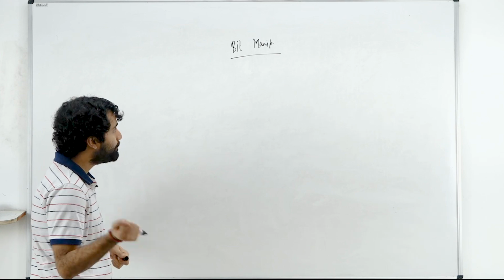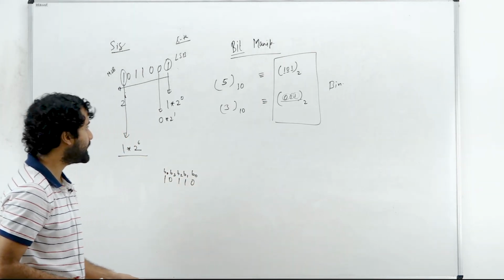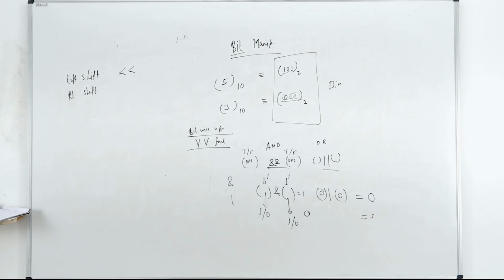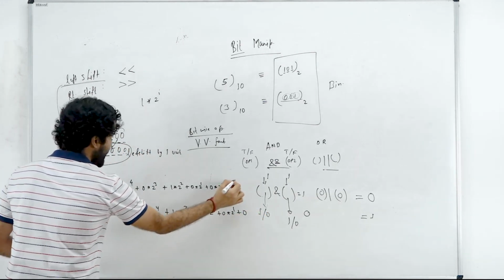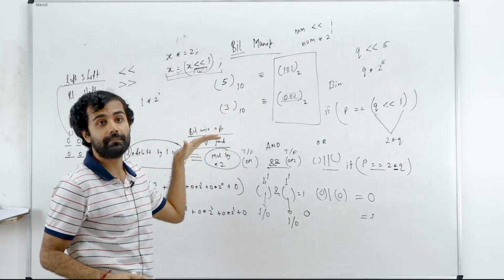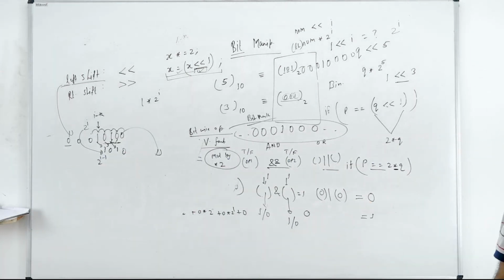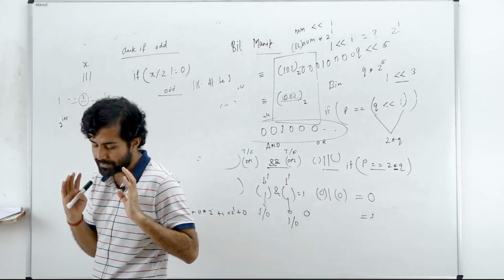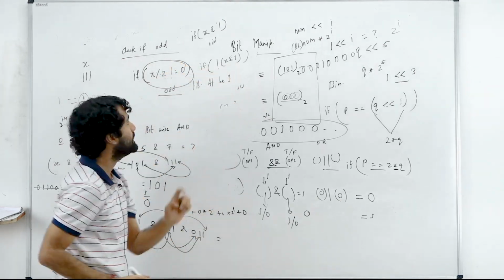Bitwise Operators Introduction | Bit Manipulation | Complete DSA Course | L-49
In this video, we’ll break down the fundamental concepts of bitwise operations in programming. You’ll learn how to manipulate individual bits within integers to perform tasks more efficiently, from AND, OR, and NOT, to bit shifting.

TimeCodes
00:00 -Intro
00:57 -What is Bit
4:08 - AND and OR operator
7:59 -Left shift and Right shift
23:20 - Question